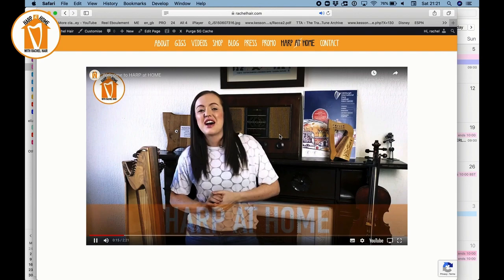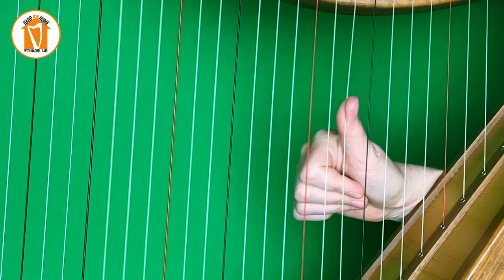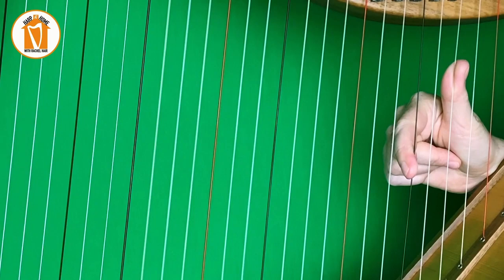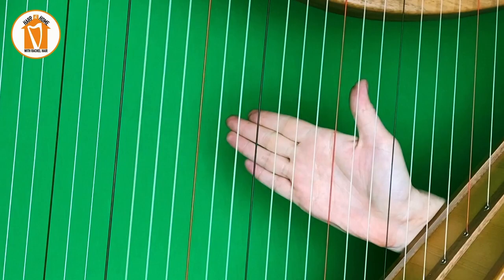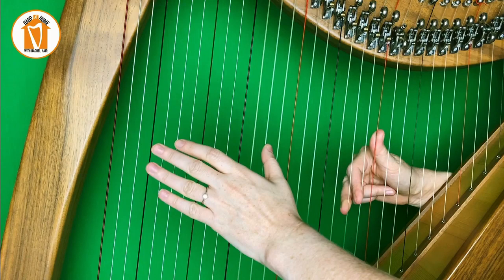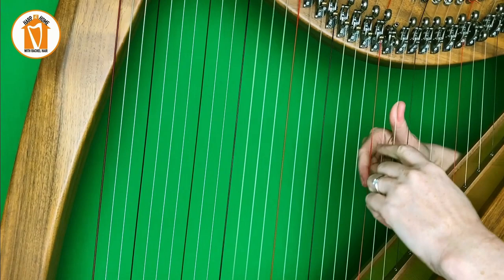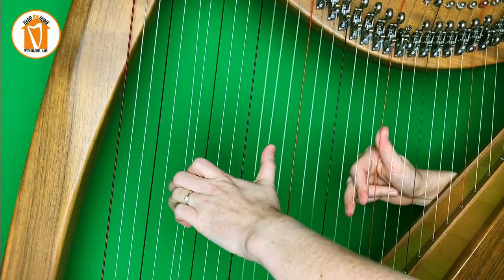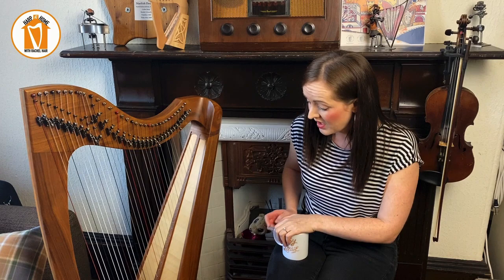HARP at HOME with Rachel Hair - Workshop 1 - Wha Saw the 42nd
Traditional Scottish, Arr. Rachel Hair

Welcome to the first HARP at HOME workshop! Today's workshop is the 2/4 pipe march/song "Wha Saw the 42nd".

Because it's the first workshop, the actual learning doesn't start until 8:20min into the video. I've taken some time to introduce you to some tips on how to benefit most from learning via online youtube workshops. Also remember, be sure to watch to the end where I have a wee blether! What can I say, I love to talk!

There's a charge of £3 for this, but this helps cover my costs of creating the workshops and helps support me as a freelance musician and teacher, in what is currently a challenging climate.

The Moon Over the Trees Music and Theatre Productions® Podcast with Maureen Buscareno

Rachel Hair & Ron Jappy gig on facebook as part of the Year of Scotland in Australia 2020